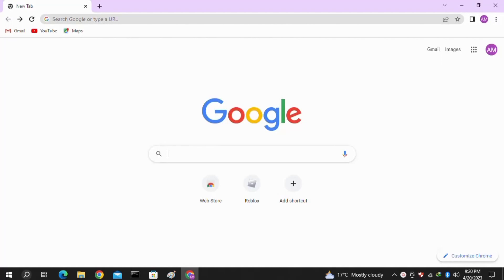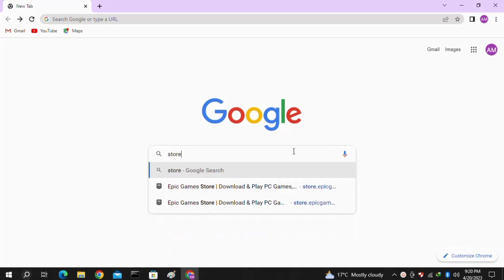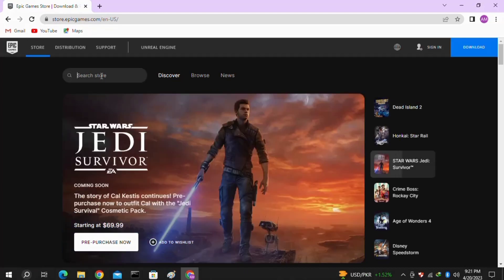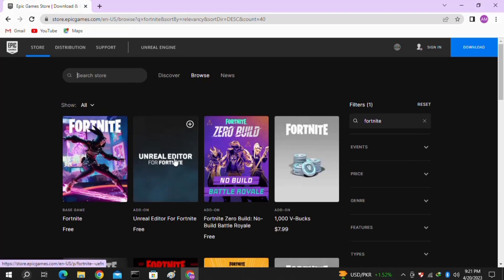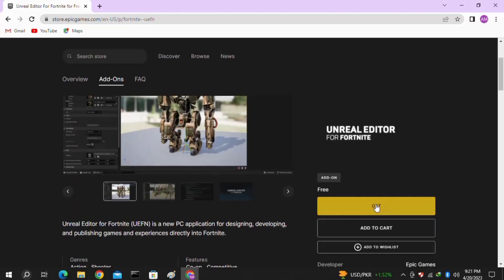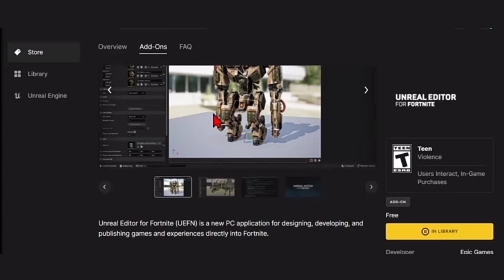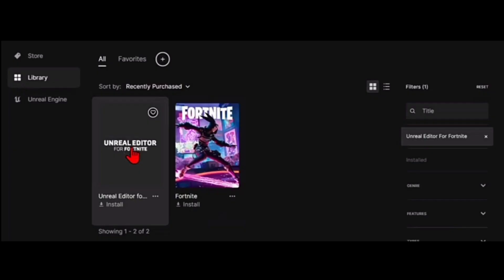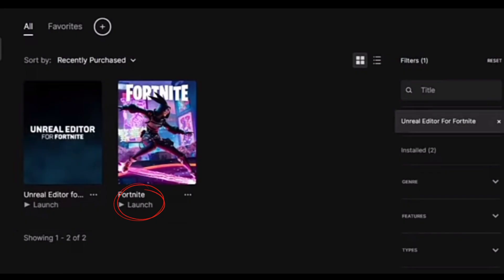HOW TO GET FORTNITE CREATIVE 2.0 ON PC & LAPTOP! (EASY)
Looking to get Fortnite Creative 2.0 on your PC or laptop? Look no further! In this tutorial, we'll show you the easy steps to download and install Fortnite Creative 2.0 so you can start creating and playing right away.

First, make sure you have the Epic Games Launcher installed on your PC or laptop. If you don't already have it, head to the Epic Games website and download it.

Once you have the launcher installed, log in to your Epic Games account or create a new one if you don't have one already. Then, search for Fortnite Creative 2.0 in the launcher's search bar and select it.

Click the "Install" button and wait for the download to complete. Once it's finished, you're ready to start creating and playing in Fortnite Creative 2.0!

Whether you're a seasoned Fortnite player or new to the game, Fortnite Creative 2.0 offers endless opportunities to explore, create, and play. So what are you waiting for?